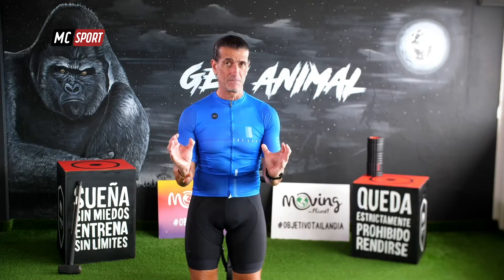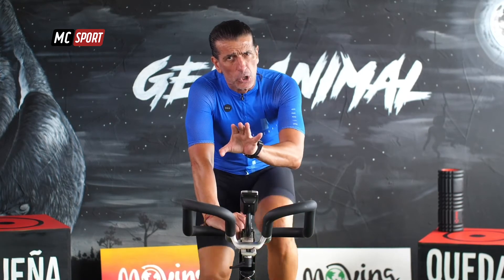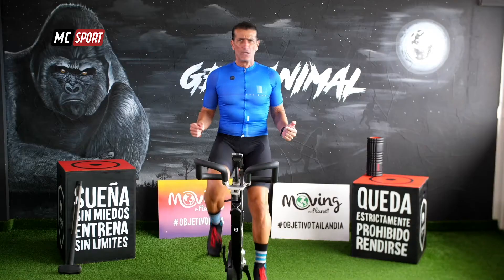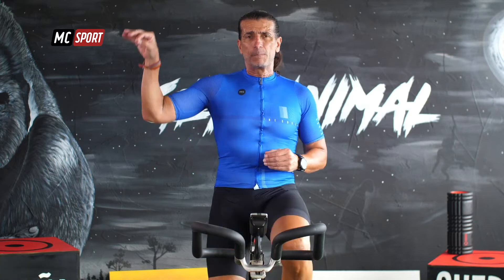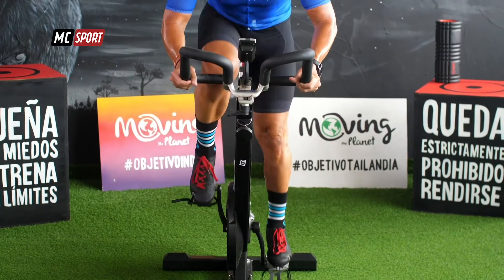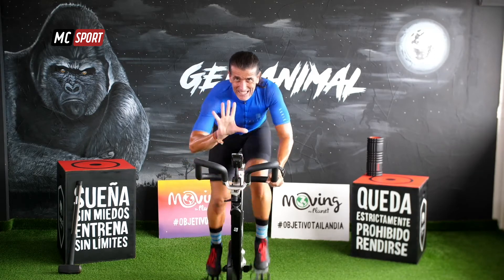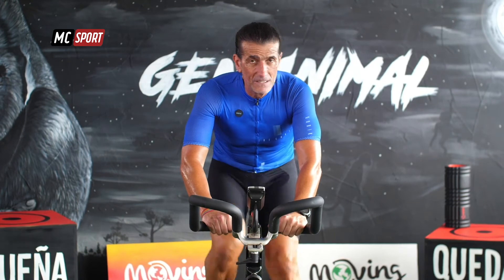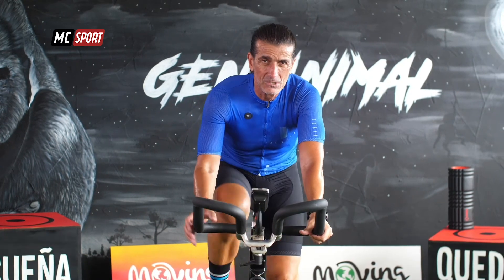MACARONESIA SPORT PGM 87